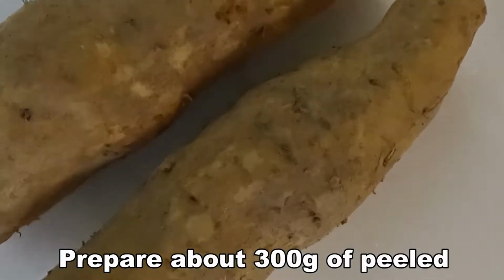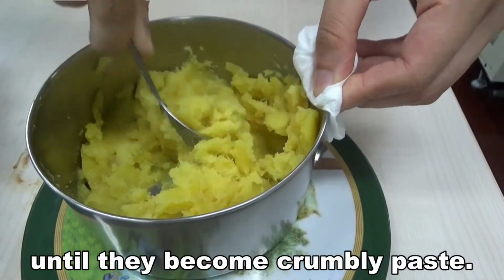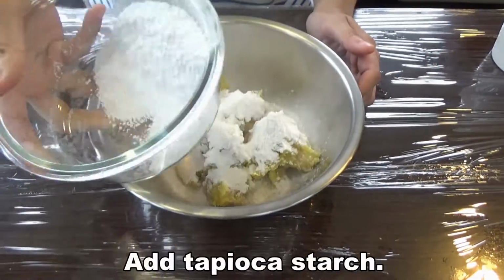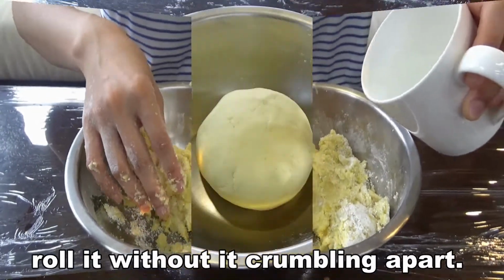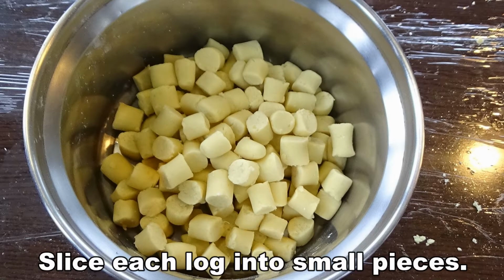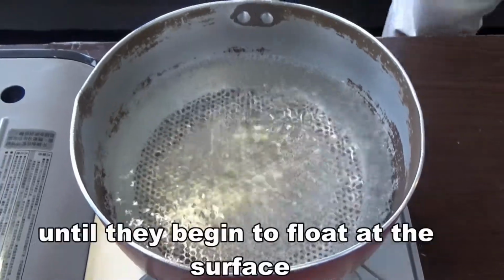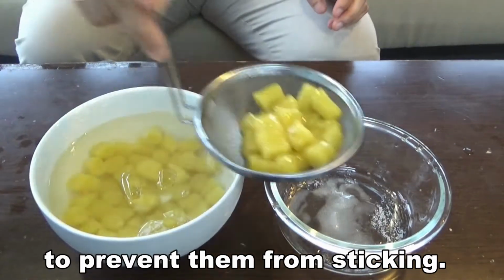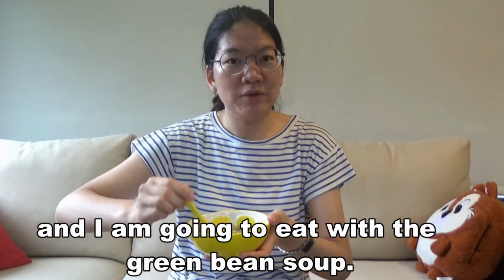KEW Channel 2021 Episode 46 多元創意學習系列 Sweet potato balls 地瓜芋圓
炎炎的夏日，香甜Q軟的地瓜芋圓，常常躲在剉冰或甜湯裡，吃完總讓人欲罷不能，跟著Frieda老師親手做，在家也能大飽口福呦！！